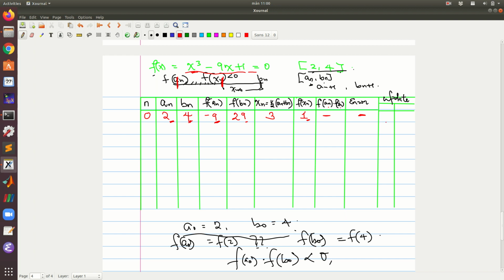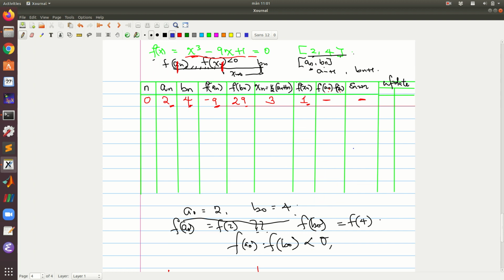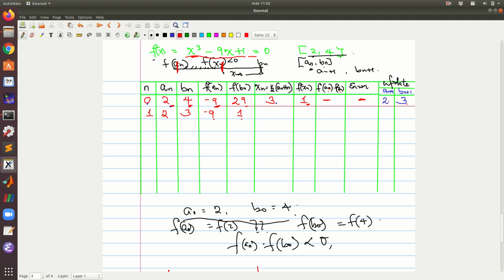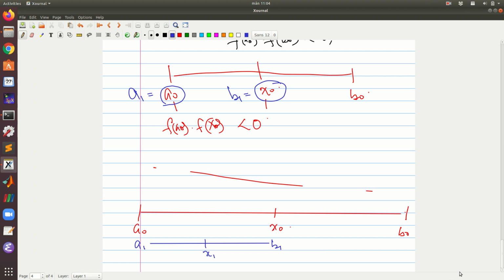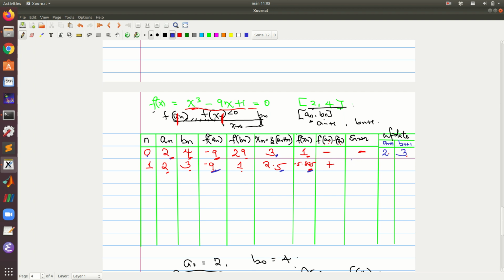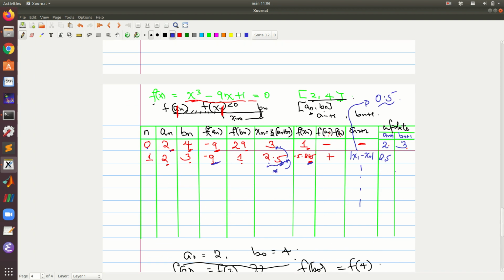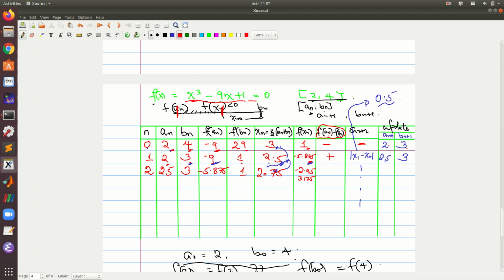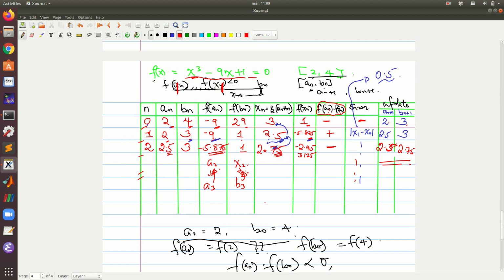NA vid 10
Bisection method, example 1 continued